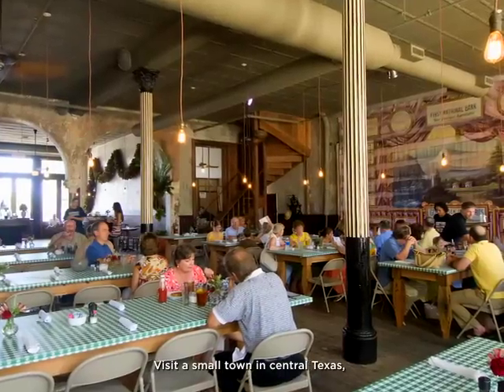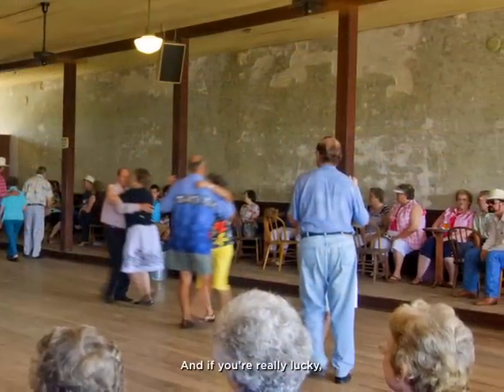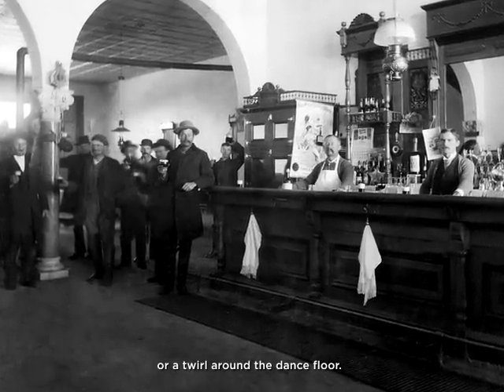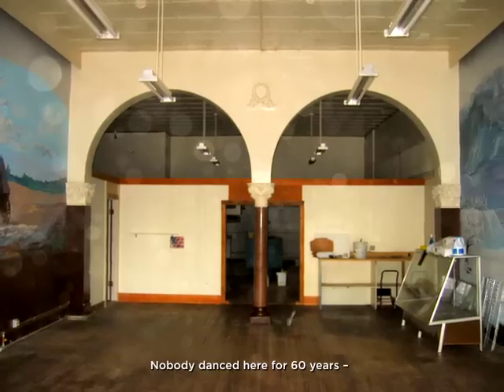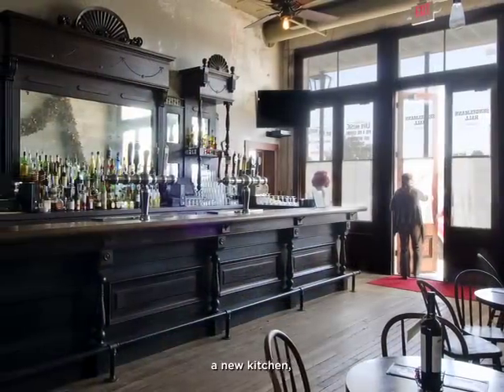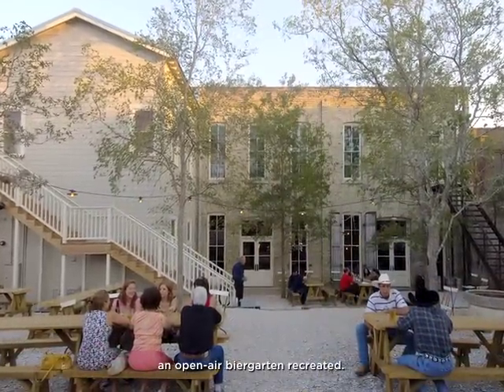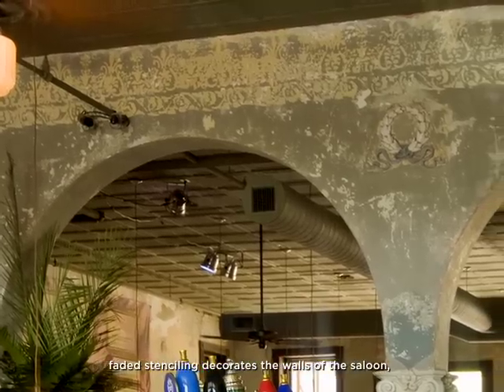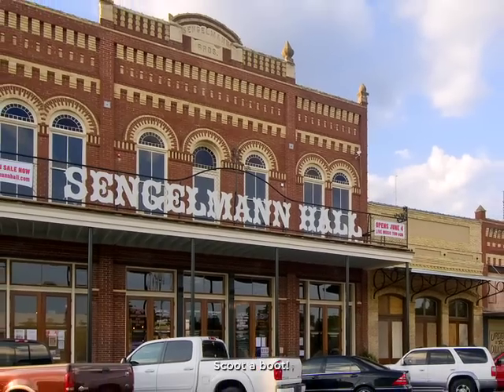Sengelmann Hall: Honor Award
Once the crowning glory of a small town, the ornate red brick dance hall on Main Street had been closed for decades until a descendant of one of the town's founding fathers restored the beloved local icon of Schulenburg, Tex.

Each year, the National Trust celebrates the best of preservation by bestowing the awards upon individuals, nonprofit organizations, public agencies and corporations whose contributions represent singular success in preserving, rehabilitating, or interpreting America's architectural and cultural heritage.